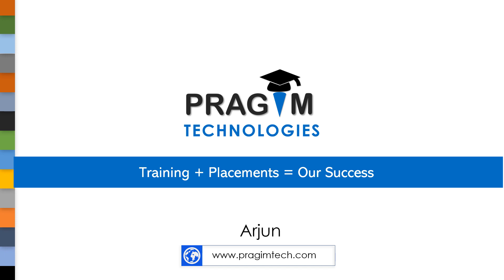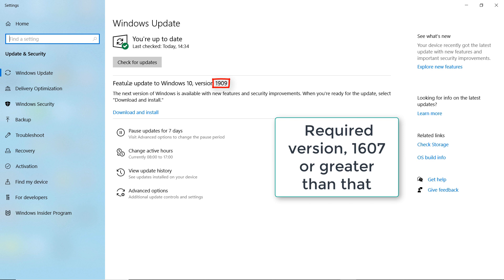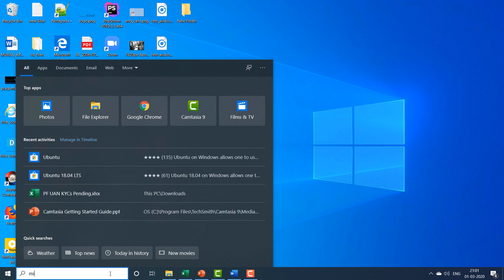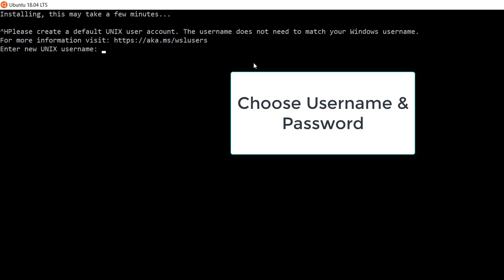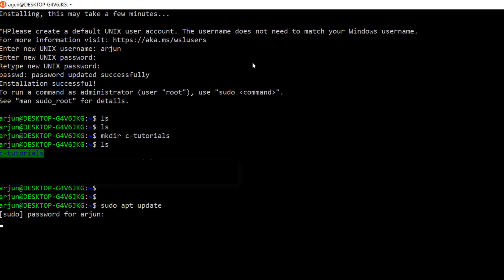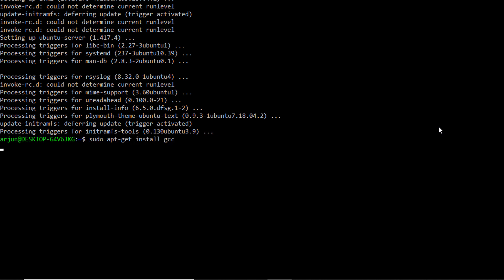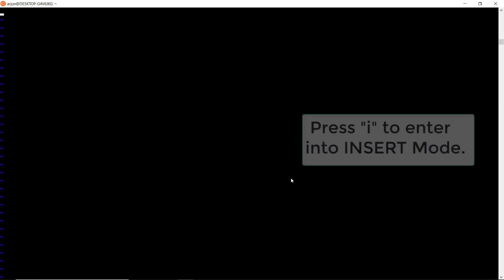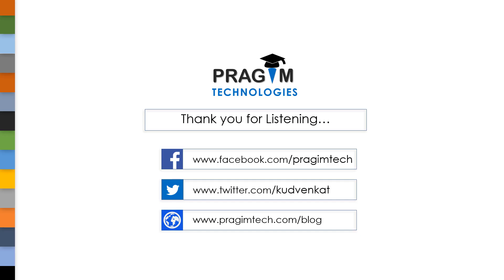Enable Linux terminal in windows and install C compiler in Linux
1. How to install C compiler in linux by enabling windows subsystem for linux
2. Installing GCC compiler in linux
3. Installing GDB in linux
4. How to write, compile and execute a simple hello world program

Please join me to gift education for those who cannot afford

To create a new folder :
mkdir foldername

To create a new file :
vim file_name

To install GCC compiler :
sudo apt-get install gcc

To install GDB :
sudo apt-get install gdb

VIM:
Vim stands for VI improved is a most popular and widely used text editor in UNIX-LIKE systems.

GCC :
The GCC i.e. "GNU Compiler Collection" includes front ends for C, C++, Objective-C, Fortran, Ada, Go, and D, as well as libraries for these languages (libstdc++,...). GCC was originally written as the compiler for the GNU operating system. The GNU system was developed to be 100% free software, free in the sense that it respects the user's freedom.